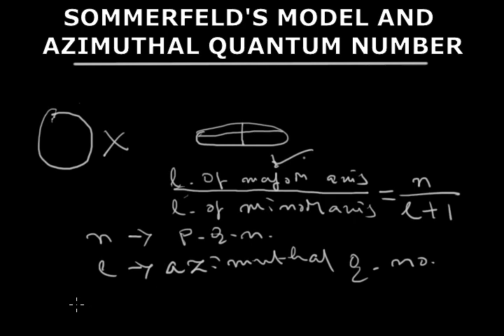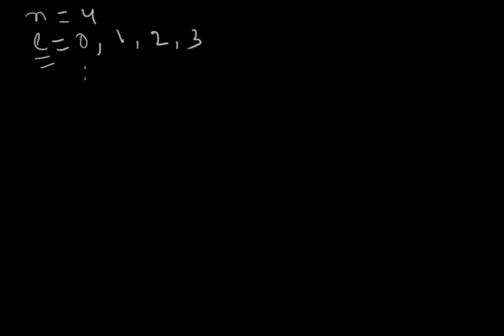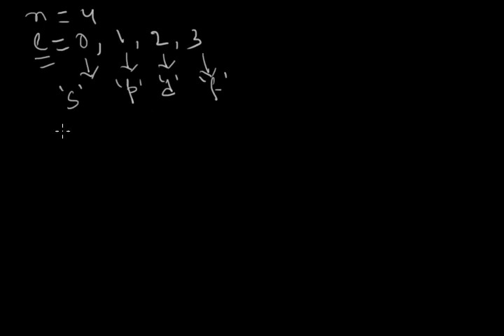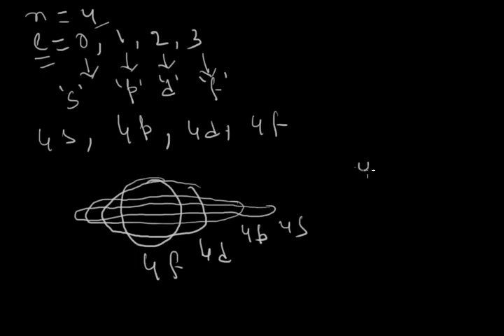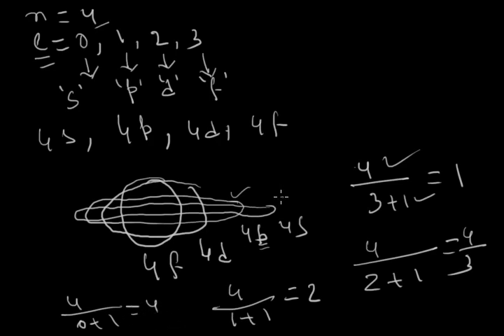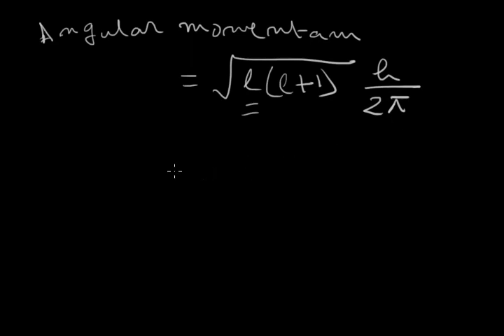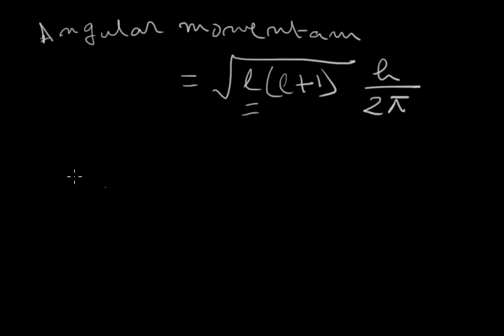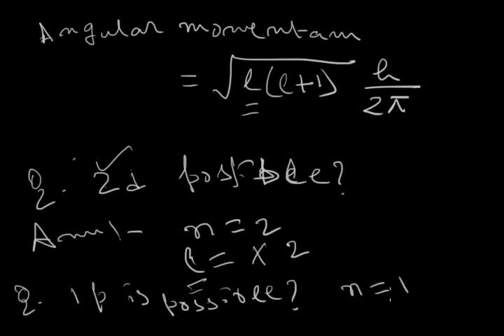Sommerfeld atomic model and azimuthal quantum number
Discussion about Sommerfeld  atomic model and azimuthal quantum number.